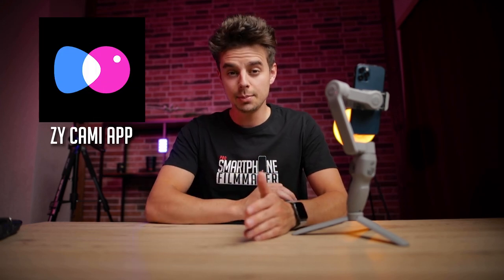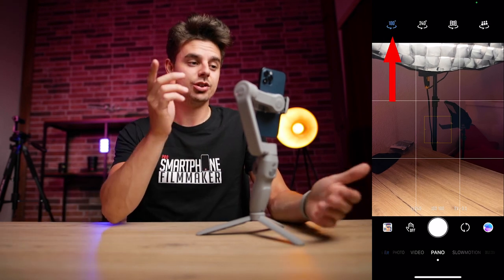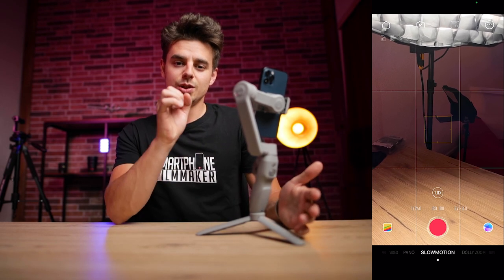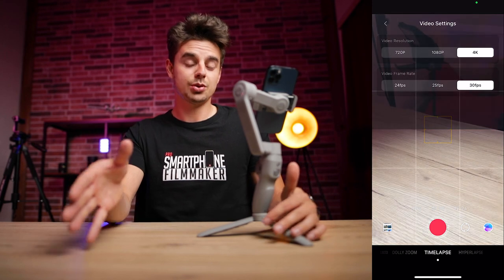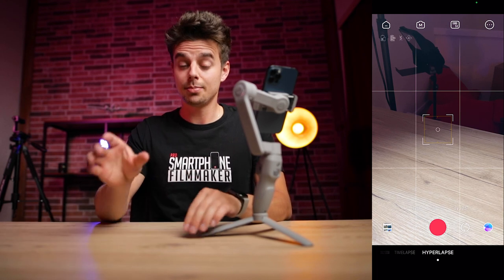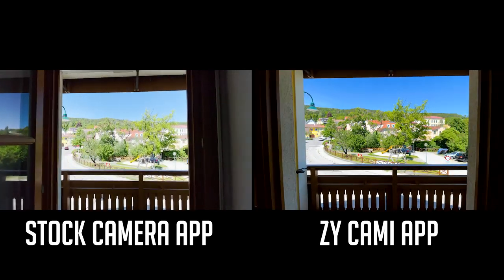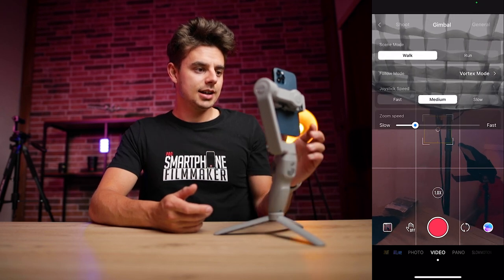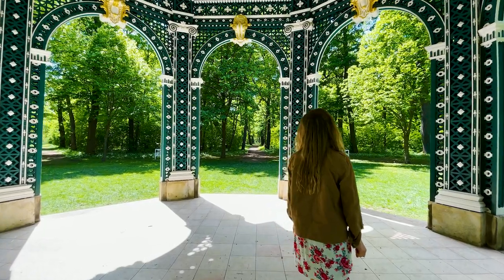ZY Cami App Walkthrough - Zhiyun Smooth Q3 App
In this video I will give you an overview of the ZY Cami App from Zhiyun. I'm gonna show you different modes of this app and how to use them. At the end of this video I'm gonna share my honest thoughts about this app.